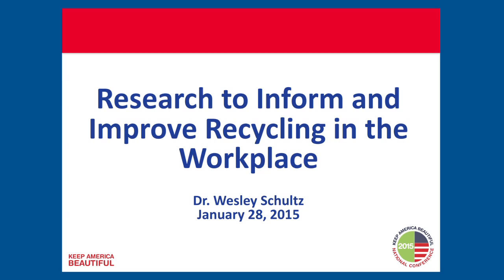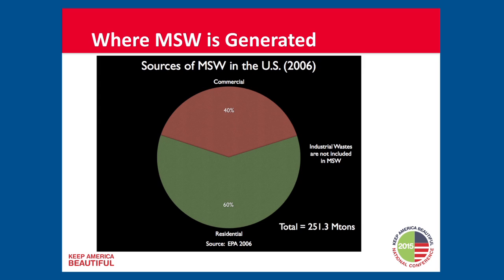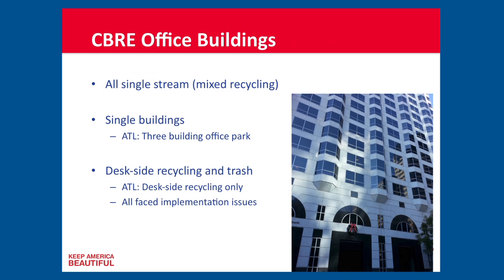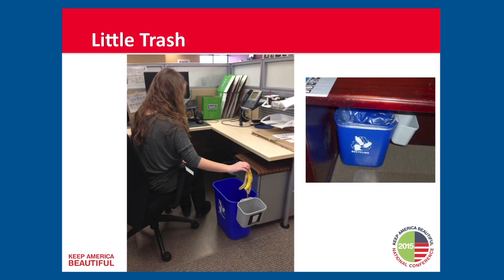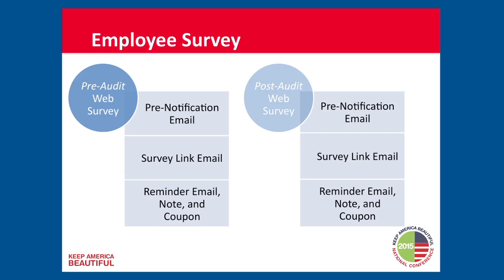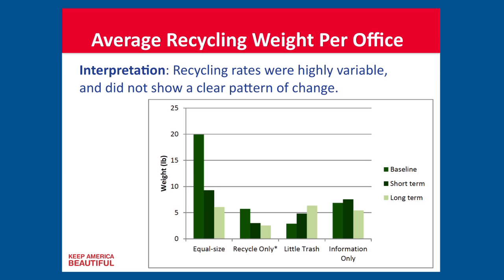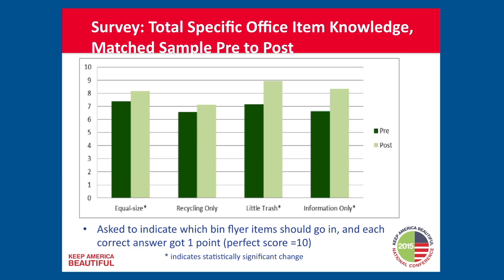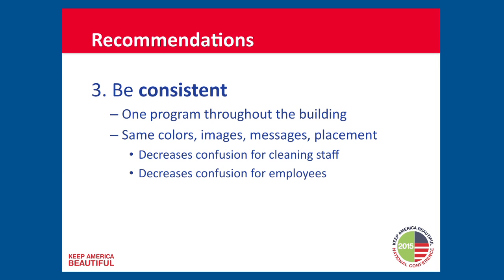R@W Research Presentation with Q&A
In this video, Wesley Schultz, a Keep America Beautiful board member and scientific adviser at Action Research, presents Keep America Beautiful's Recycling @ Work research study at Keep America Beautiful's national conference in Washington, DC. The study was made possible by PepsiCo Recycling.